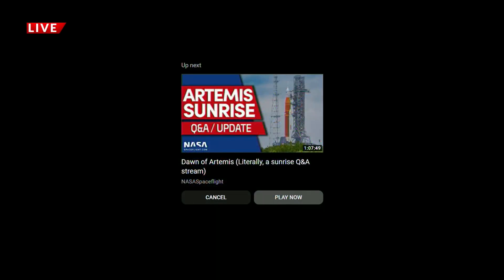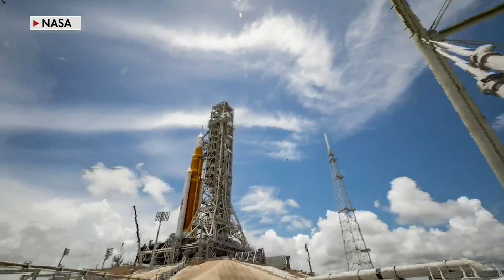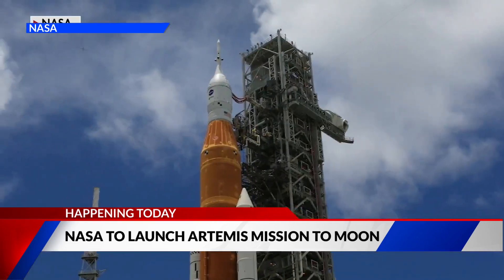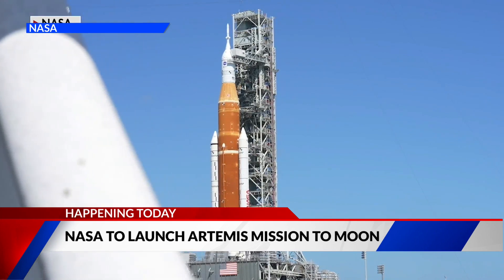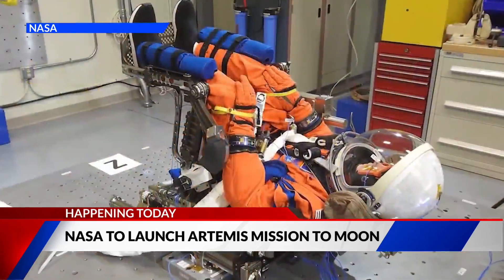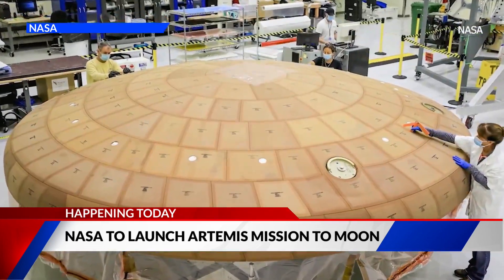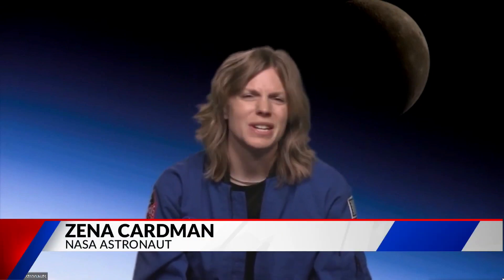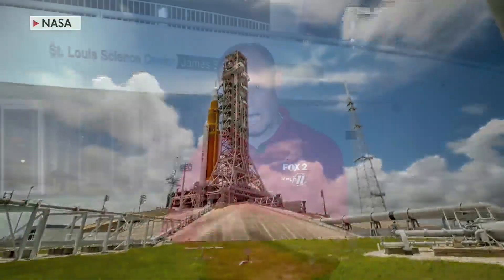NASA to launch Artemis mission to moon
History is in the making Monday morning for NASA.